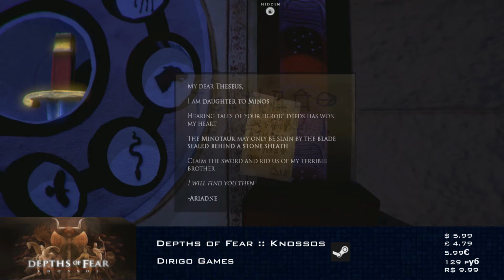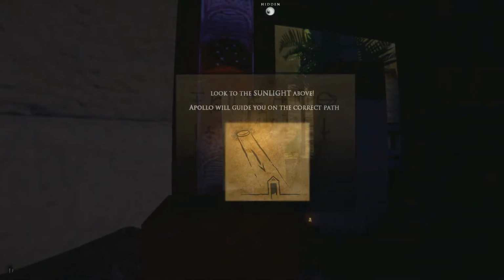Depths of Fear :: Knossos [Review]